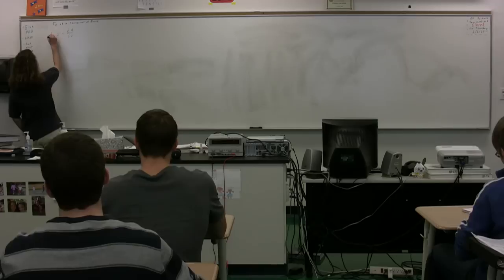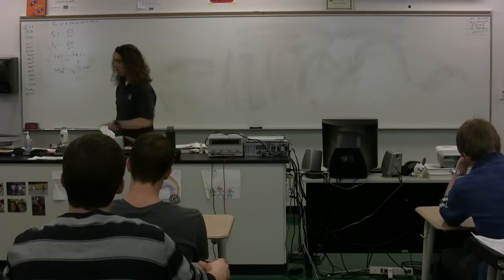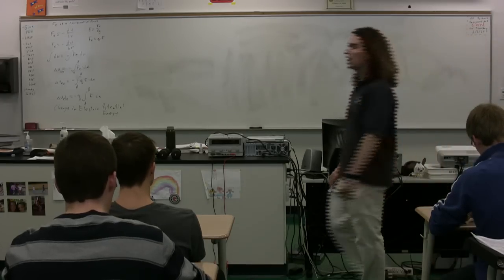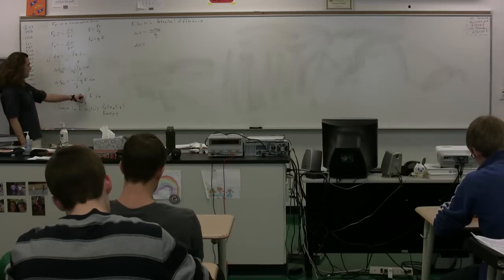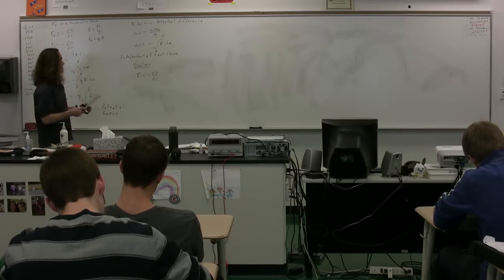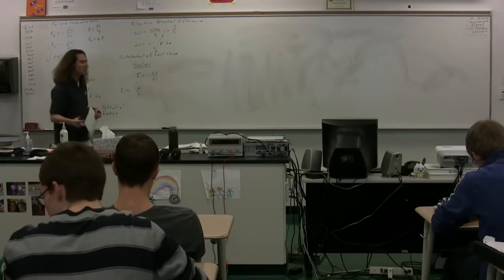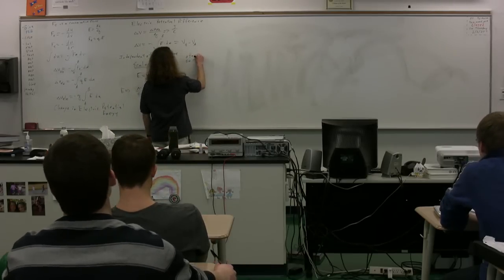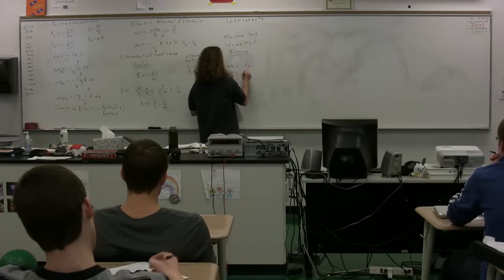Introduction to Electric Potential Energy and Electric Potential Difference - AP Physics C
An AP Physics C Introduction to Electric Potential Energy and Electric Potential Difference.  for Lecture Notes, Groupings and Sequencing of my lecture videos. (yes, I moved my website.)